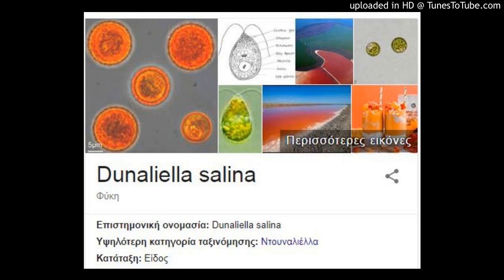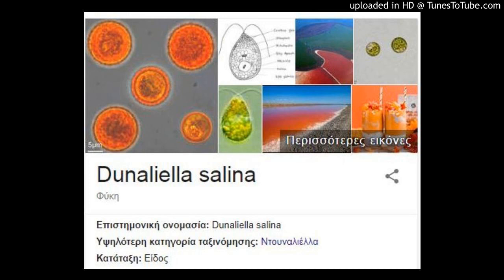Dunaliella salina is the popular microalga for β-carotene production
The Carotenogenic Dunaliella salina CCAP 19/20 Produces Enhanced Levels of Carotenoid under Specific Nutrients Limitation
via BioMed Research International
Dunaliella salina is the popular microalga for β-carotene production. There is still a growing demand for the best strain identification and growth conditions optimization for maximum carotenoids production. Some strains are noncarotenogenic while other strains may respond differently to applied growth conditions and produce enhanced carotenoid levels. This study tested the carotenogenic ability of Dunaliella salina CCAP 19/20 under sixteen stress conditions and certain biochemical changes in response to specific stress were investigated. This study identified the above strain as carotenogenic, which produces maximum carotenoids under high light (240 μmol photons m−2 sec−1) when combined nitrogen and micronutrients (Cu or CuMn) were limited. Based on the intensity of extracted ions chromatograms, lutein (m/z 568.4357) appears as the major carotenoid followed by β-carotene (m/z 536.4446) and α-carotene (m/z 536.4435). A polypeptide of 28.3 kDa appeared while another polypeptide of 25.5 kDa disappeared in stress cells as compared to noncarotenogenic cells. Expression levels of antioxidative-enzyme superoxide dismutase-1 (SOD1, H2O2-resistant) remained identical, while the prominent H2O2-sensitive isoforms SOD2 and SOD3 were downregulated during carotenogenic conditions. Overall, increased carotenoids levels might be due to the response of differential expression of specific polypeptides and retention of H2O2-resistant SOD, which eventually might help the organism to thrive in the tested stress conditions.
Add tags (Currently: BioEngineering, Research, Medicine by Alexandros G. Sfakianakis)